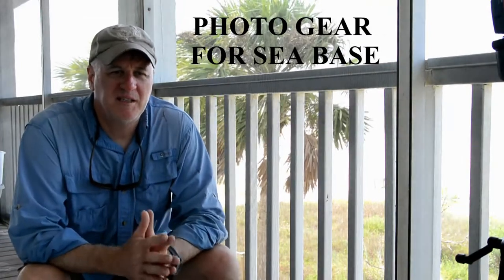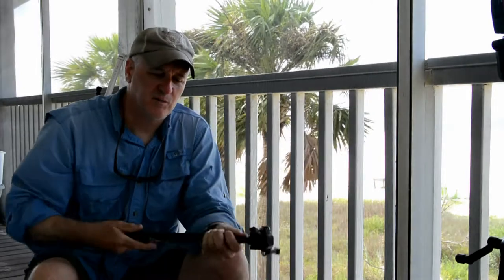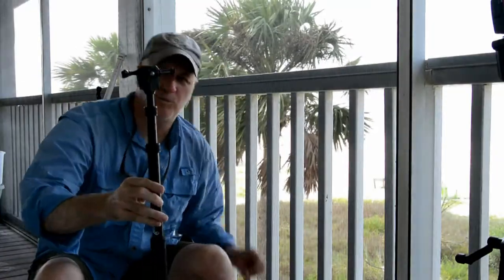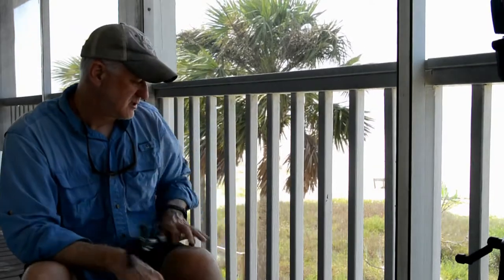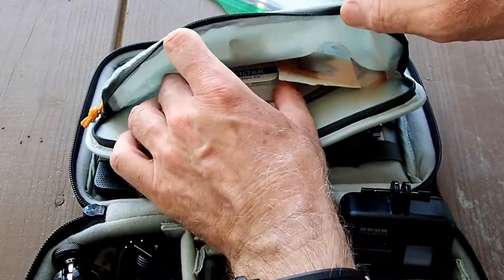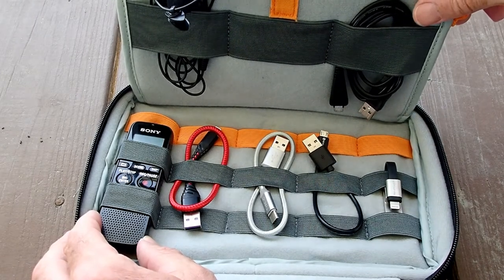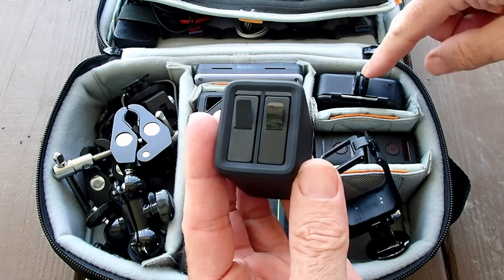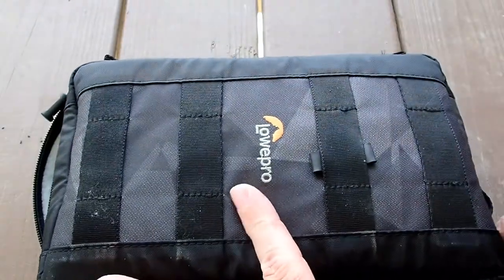Photo gear used at Sea Base.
This is a list of camera gear that I used at Sea Base. What worked well for that trek and what didn't. This could be applied to any outing that requires action cameras.